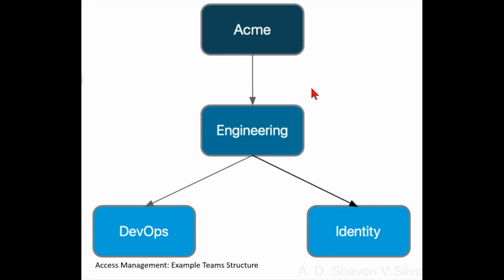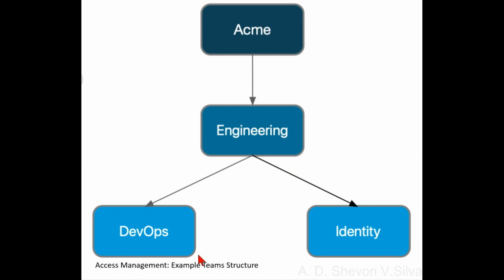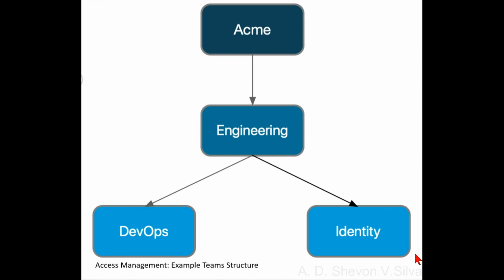Access Management: Example Teams Structure (in MuleSoft)